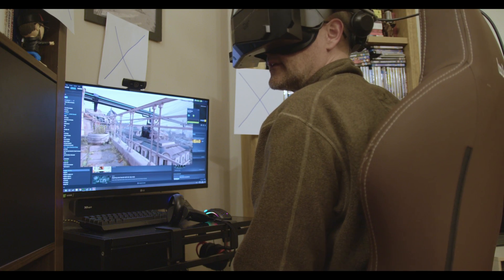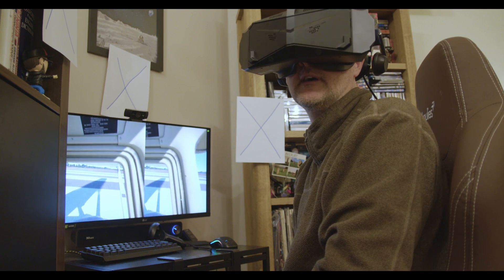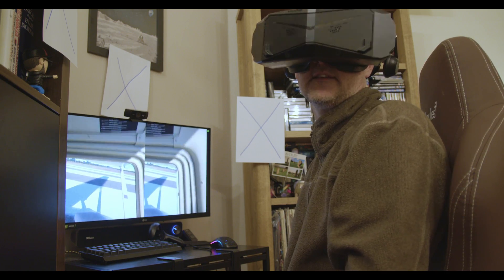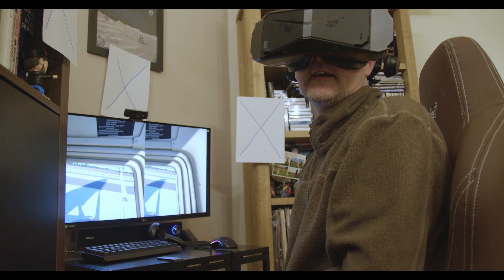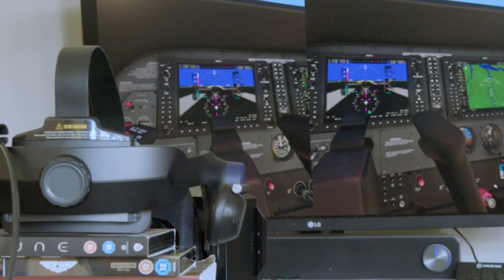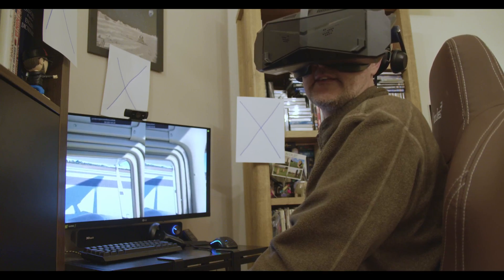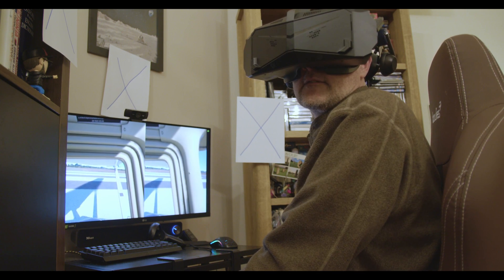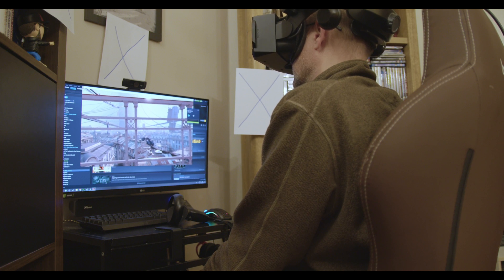Pimax Crystal Head Tracking: Lag and jitter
With my Pimax Crystal inside-out tracking, small lateral head movements are filtered out, giving the effect of the world moving around by a few millimetres when move my head.

With lighthouse tracking there is translational jitter, as if the world is constantly wobbling for a few millimetres.

Is there any way to get better head tracking with with Pimax Crystal?

Pimax support have been very responsive but have not found a solution. Am I being really sensitive or am I seeing something different from what most Crystal users are seeing?

0:00 Intro
1:05 Lighthouse jitter
3:00 Inside-out lag
5:36 Discussion